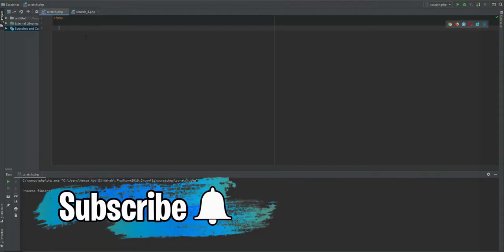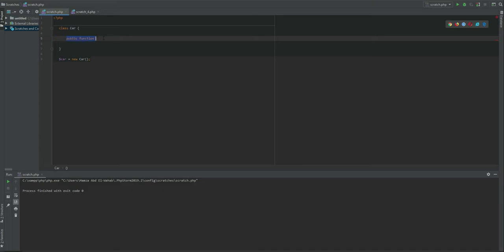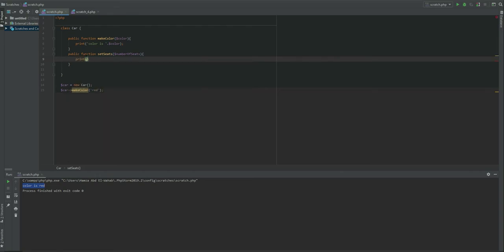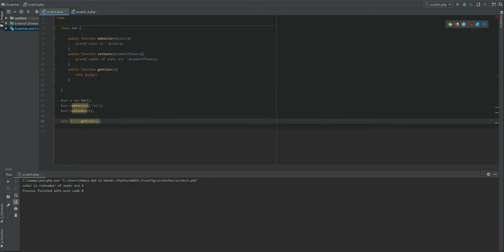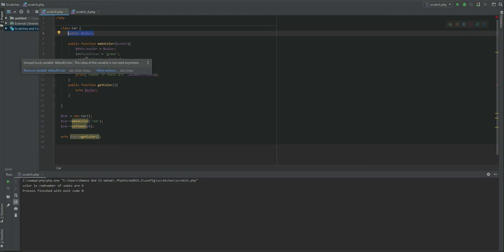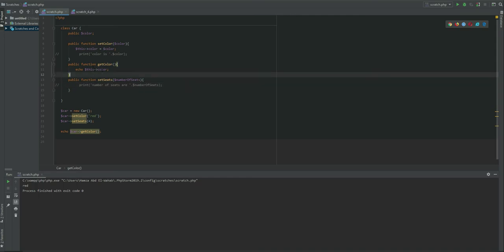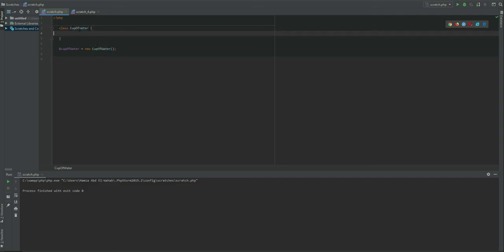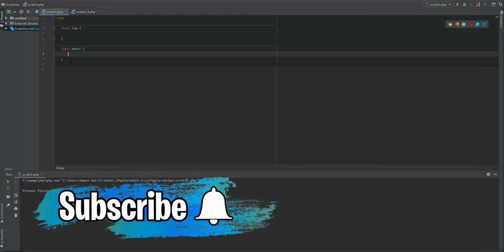Object Oriented PHP - Part 1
In this video, I'm going to explain the syntax of object oriented programming in PHP.And some of the most common mistakes that we should avoid.